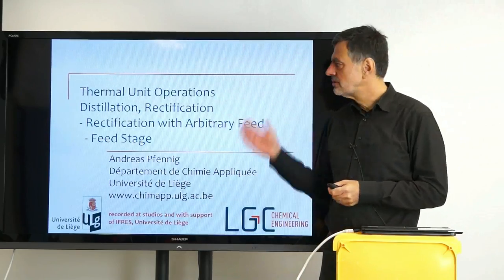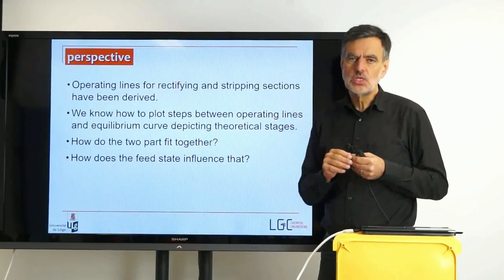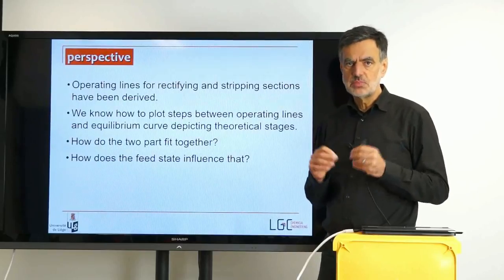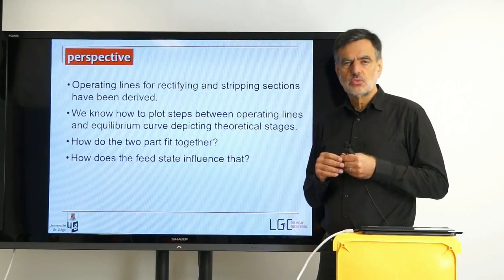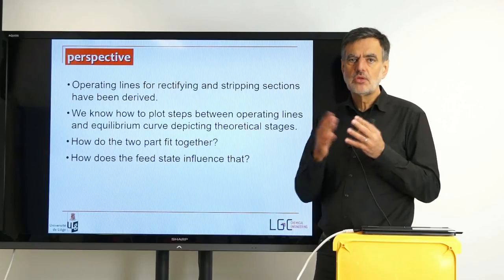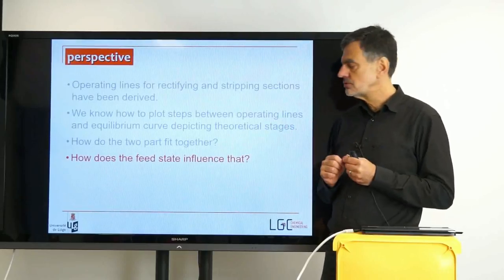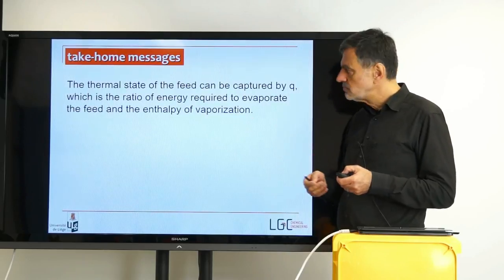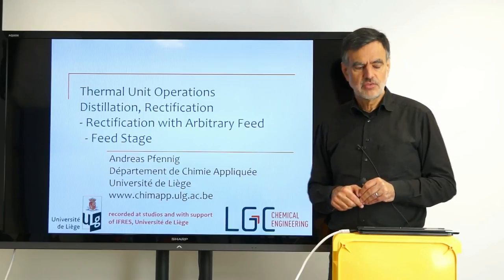014 TUO - rectification - McCabe Thiele - feed stage